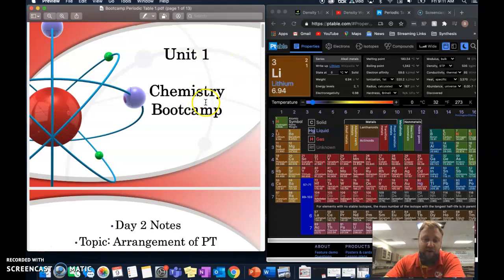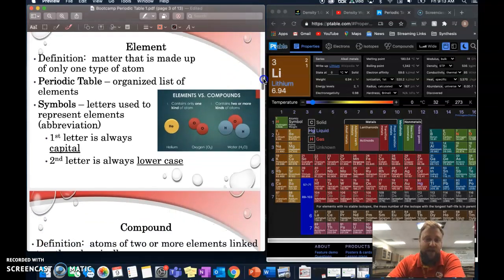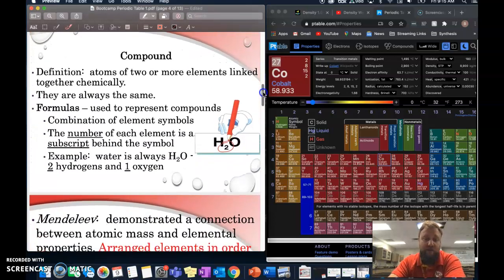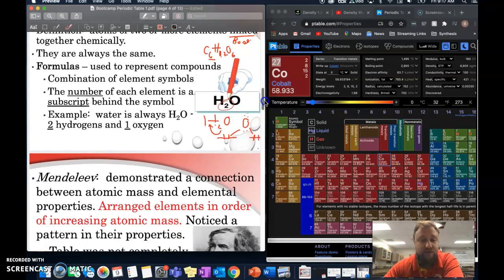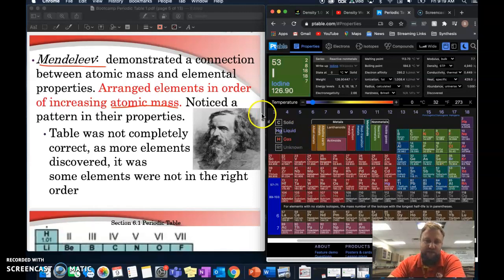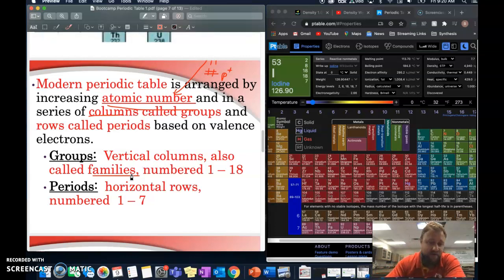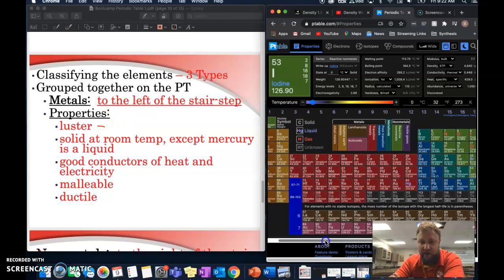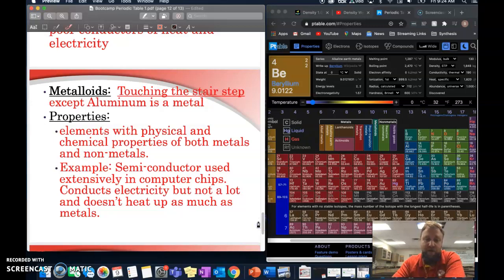Peroidoc Table Notes